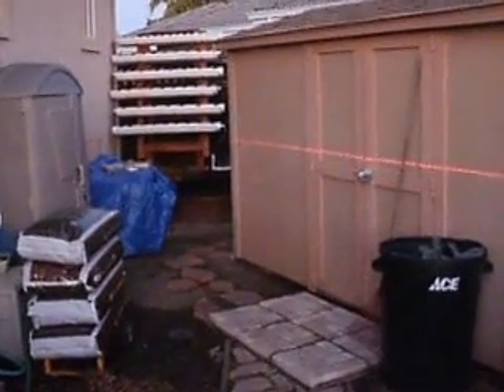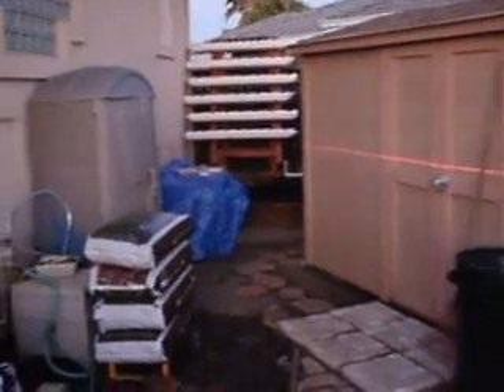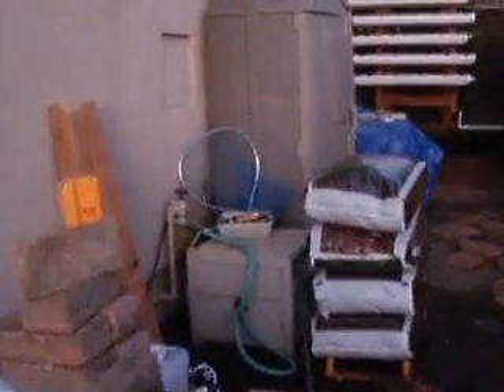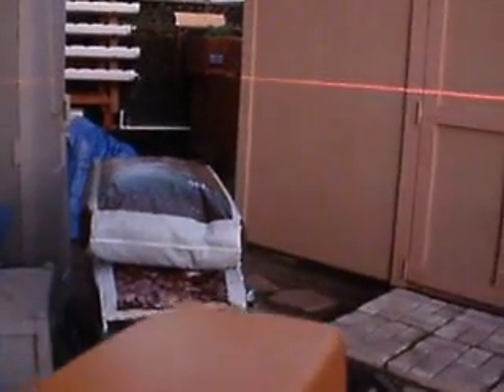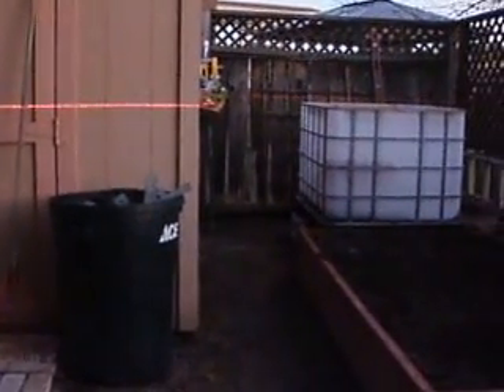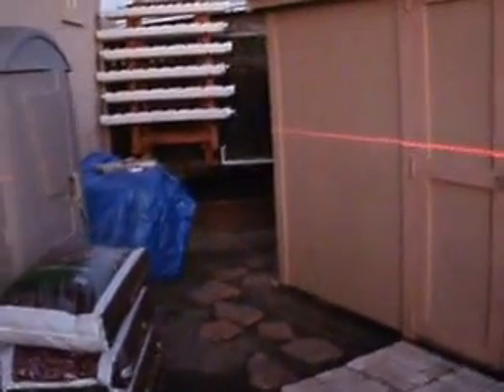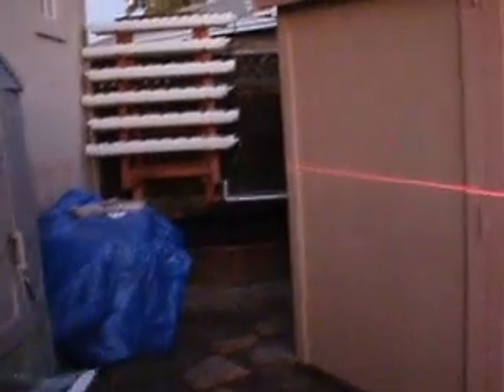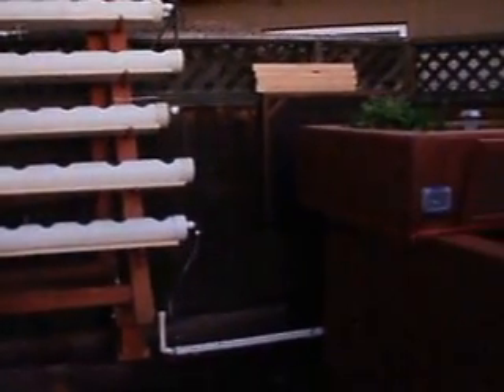Integration of Two Aquaponics IBC Systems with a Vertical Garden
Aquaponics is an integrated aquaculture (growing fish) and hydroponic (growing soilless plants) system that mutually benefits both environments.  Aquaponics uses no chemicals, requires one tenth or 10% of the water needed for field plant production and only a fraction of the water that is used for fish culture (Aqe).

The waste from fish tanks is treated with natural bacteria that converts the waste, largely ammonia, first to nitrite and then to nitrate. The fish waste absorbed by plants is pumped to a bio-filter system as a nutrient solution for the growing plants (Grow Bed). The only external input to the system is food for the fish. Both systems complement each other as a single unit, not as separate units. Once the system is initialized the water stays Ph balanced and remains crystal clear. The water is recycled with a small amount of water added weekly to compensate for what is lost by evaporation and transpiration by the vegetables. Aquaponics is the future of home gardening and commercial fresh food production.
Greenhouse growers and farmers are taking note of Aquaponics for several reasons:
* Hydroponic growers view fish-manured irrigation water as a source of organic fertilizer that enables plants to grow well.
* Fish farmers view hydroponics as a bio-filtration method to facilitate intensive re-circulating aquaculture.
* Greenhouse growers view Aquaponics as a way to introduce organic hydroponic produce into the marketplace, since the only fertility input is fish feed and all of the nutrients pass through a biological process.
* Food-producing greenhouses -- yielding two products from one production unit -- are naturally appealing for niche marketing and green labeling.
* Aquaponics can enable the production of fresh vegetables and fish protein in arid regions and on water-limited farms, since it is a "water re-use" system.
* Aquaponics is a working model of sustainable food production wherein plant and animal agriculture are integrated and recycling of nutrients and water filtration are linked.
* In addition to commercial application, Aquaponics has become a popular training aid on integrated bio-systems with vocational agriculture programs and high school biology classes.